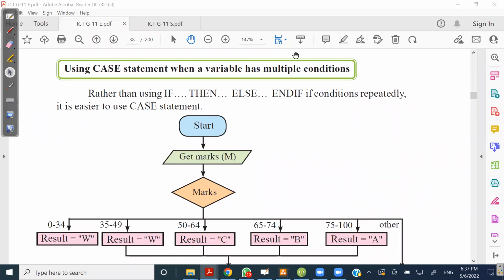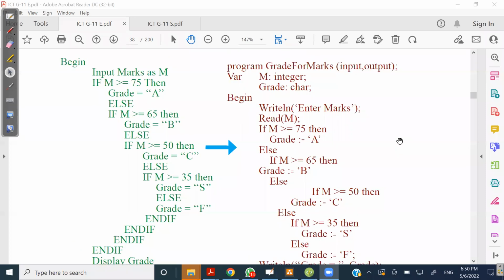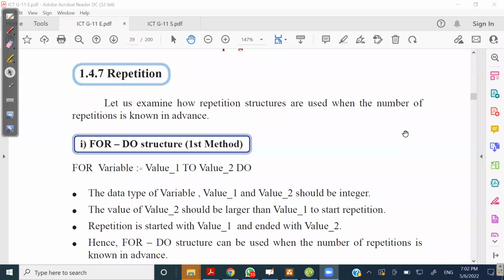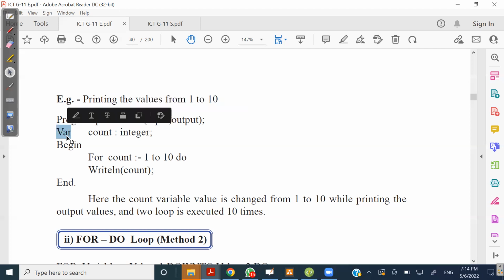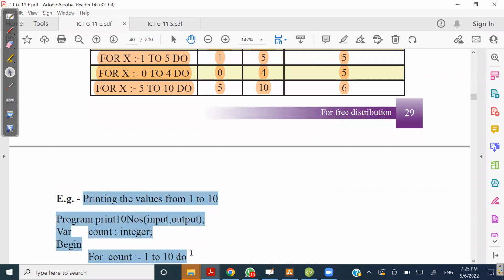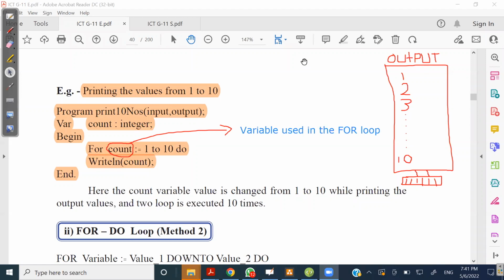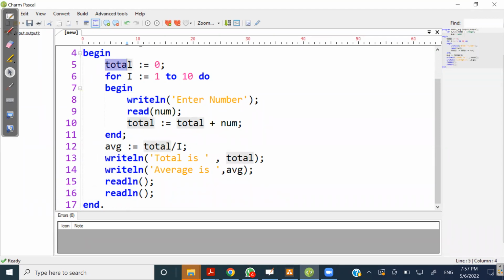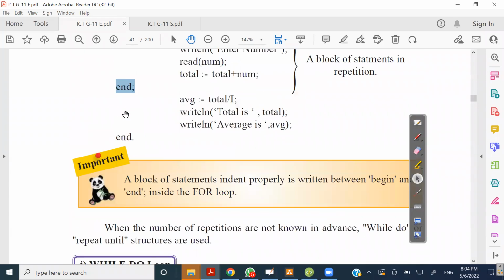G11 2022 ICT Eng @Nanapetha 06 05 2022